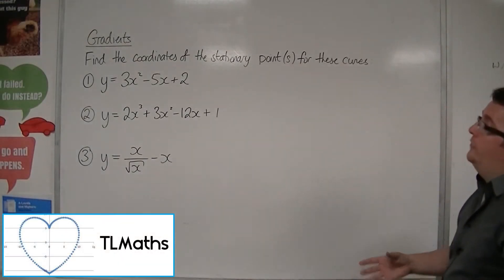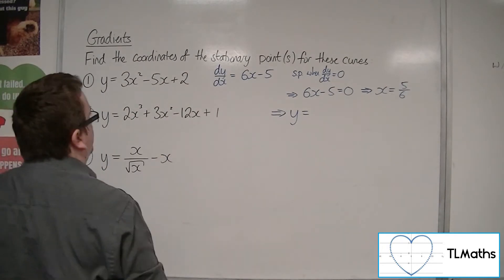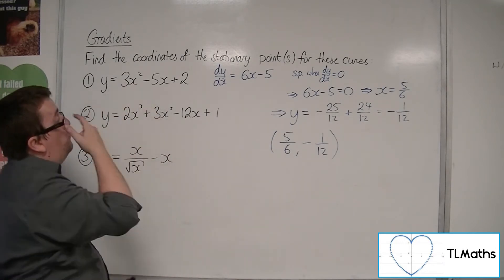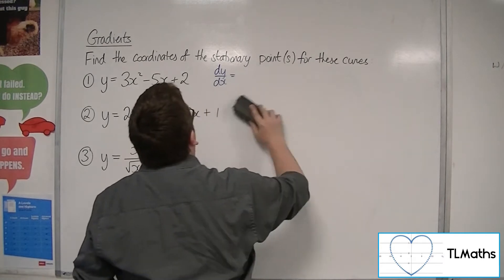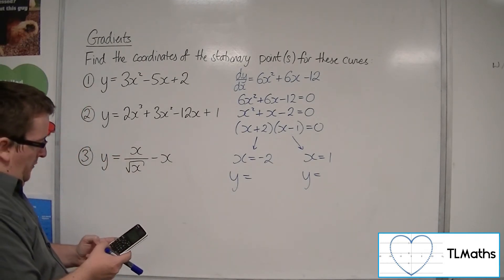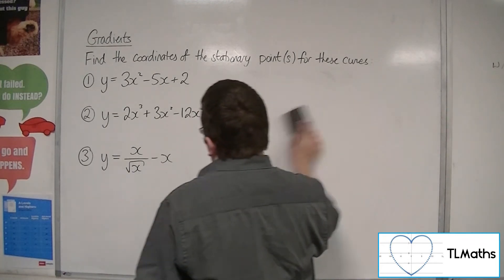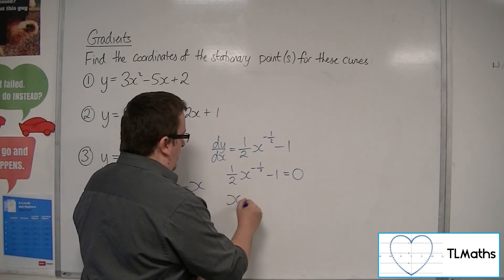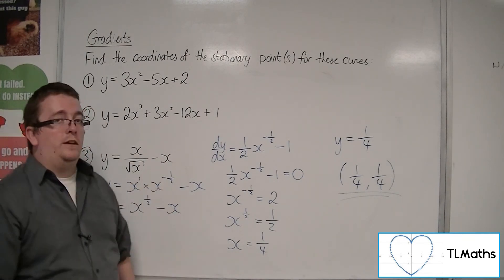A-Level Maths: G3-08 [Gradients: Examples of Finding Stationary Points]